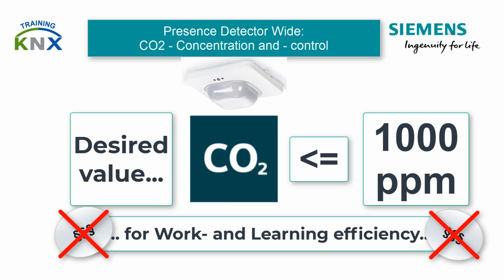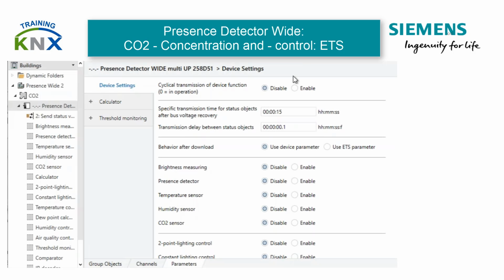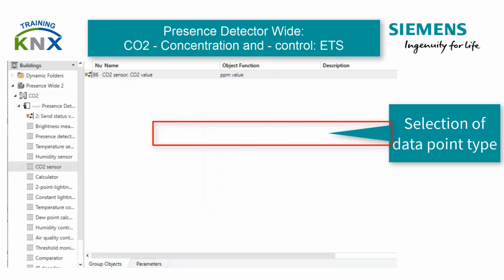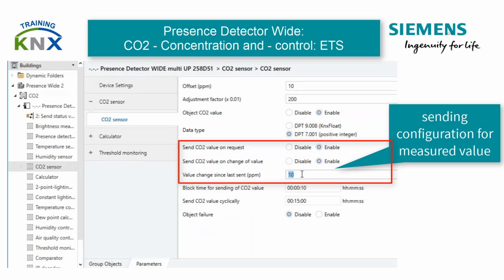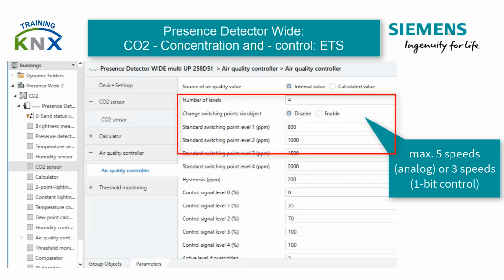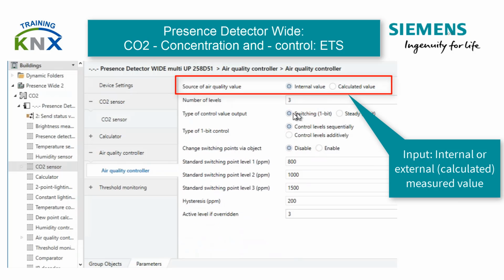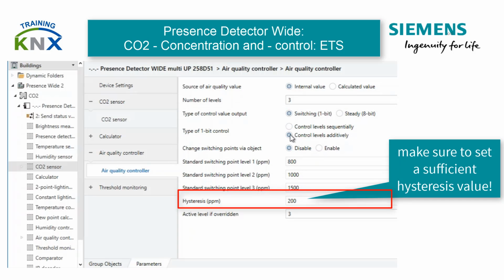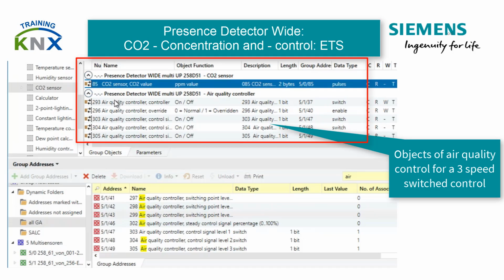2.5 Siemens KNX Presence Detector Wide Application CO2 Measure and Control EN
This video shows the configuration of the CO2 sensor in the Siemens GAMMA KNX presence detectors Wide, and how it can be used for air quality control